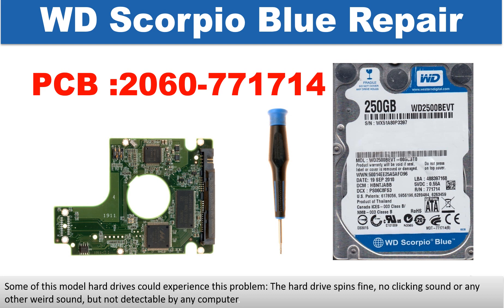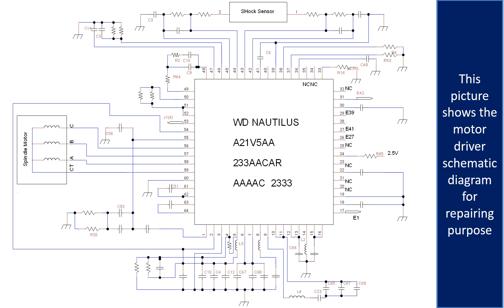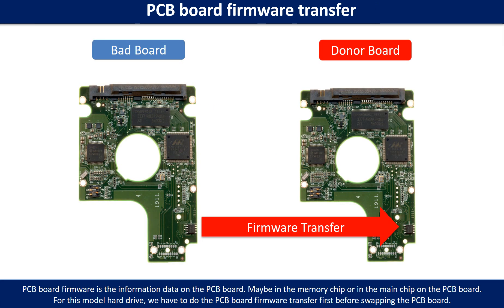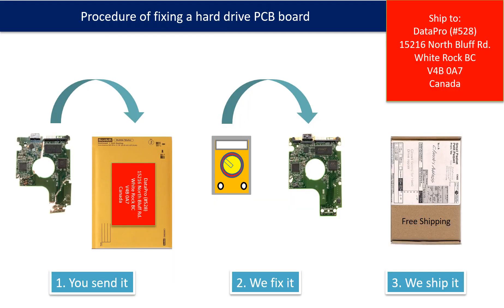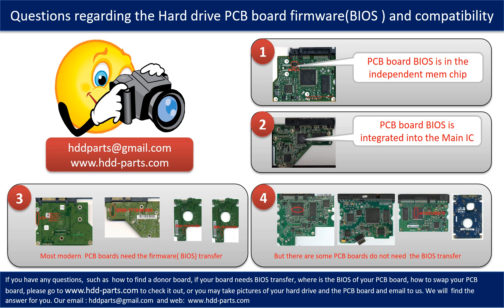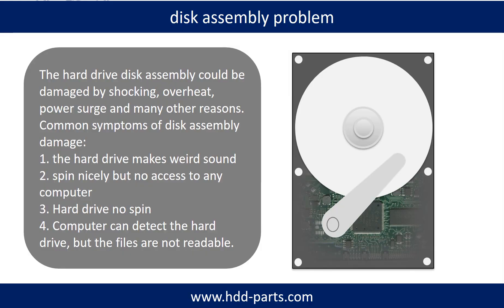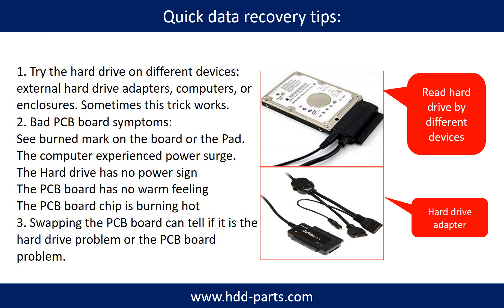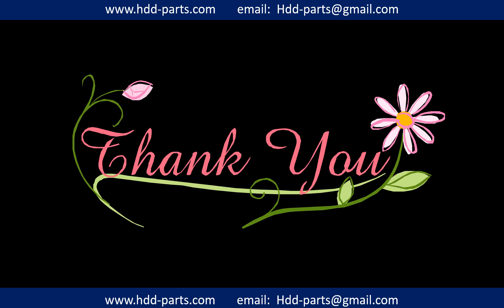WD scorpio blue repair data recovery WD5000BEKT WD3200BEKT WD3200BEVT WD2500BEVT 771714